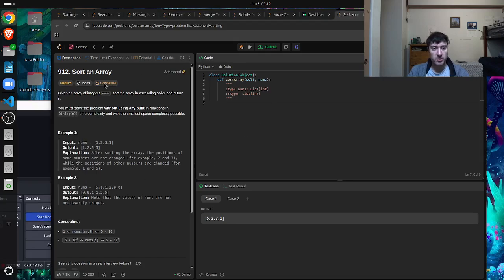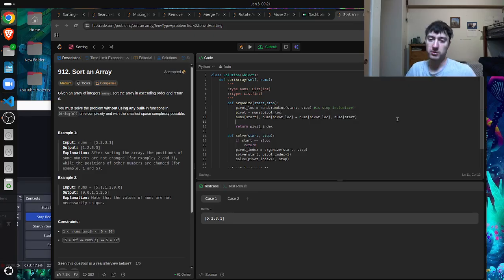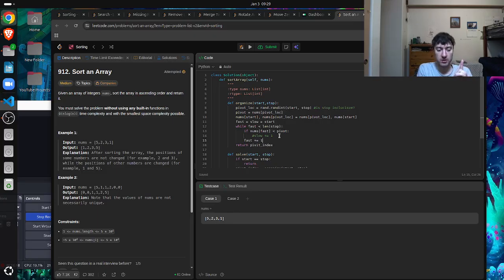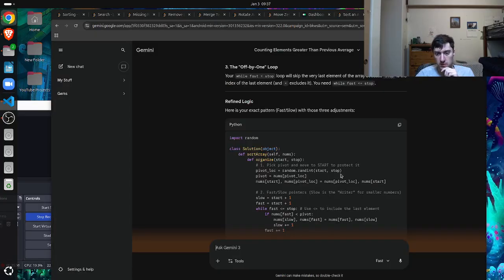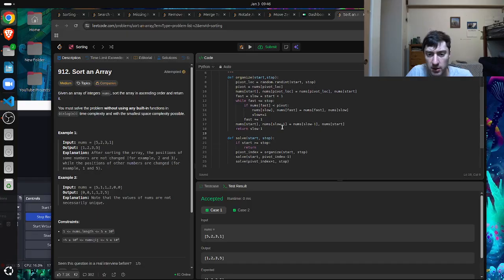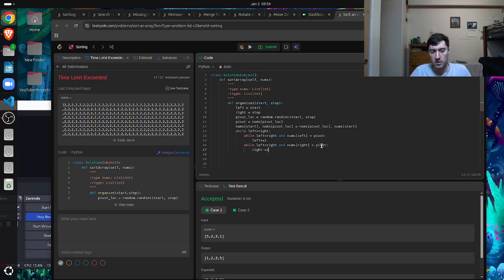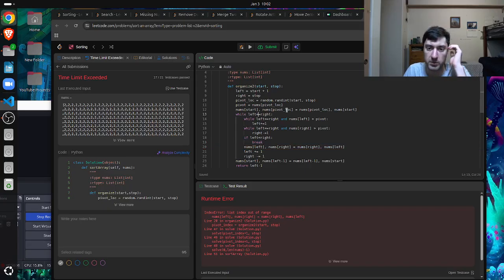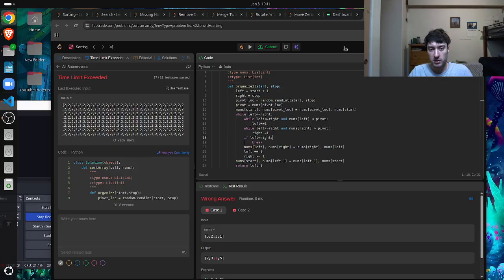Lomuto and Hoare Practice